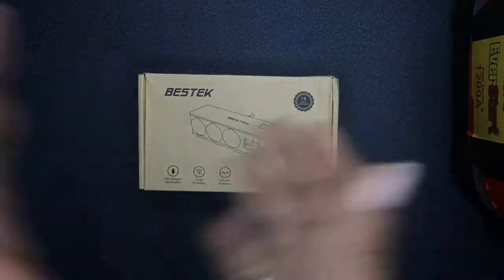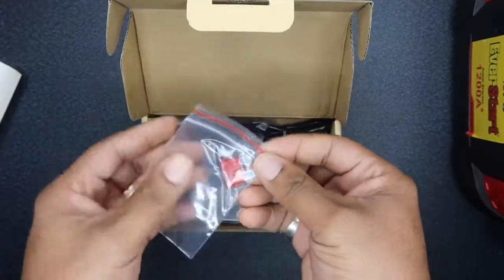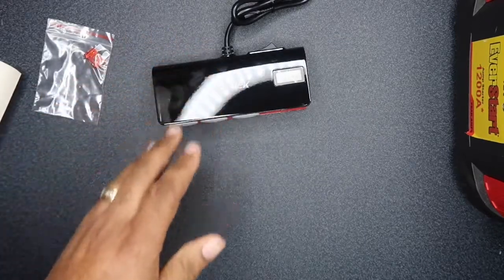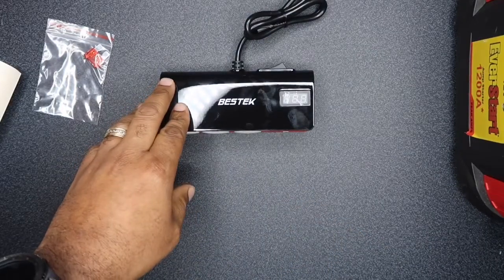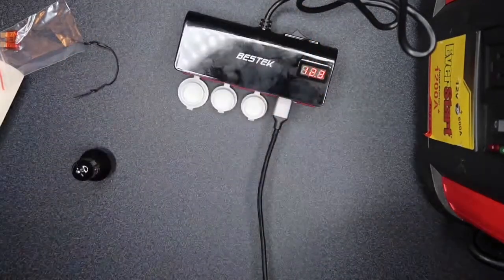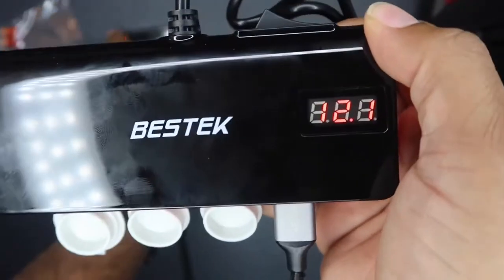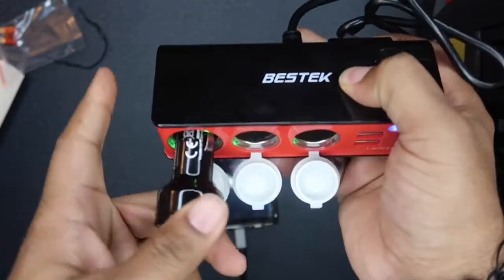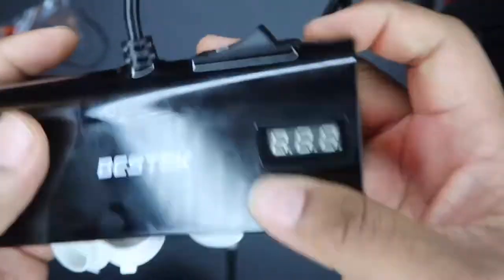BESTEK 3 - Socket Cigarette Lighter Adapter, 12V/24V 200W DC, With 4 USB Ports Unboxing & Reviews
BESTEK 3-Socket Cigarette Lighter Adapter, 12V/24V 200W DC Cigarette Outlet Splitter Power Adapter with 4-USB PortS Car Power Adapter for GPS, Dashcam, Low Voltage Protection with Replace Fuse.

YOU CAN SEND STUFF TO:
L.S.V PRODUCTIONS